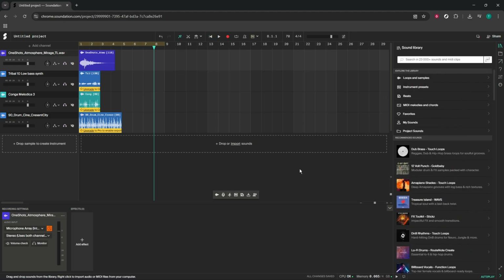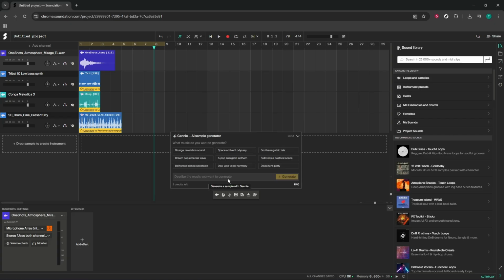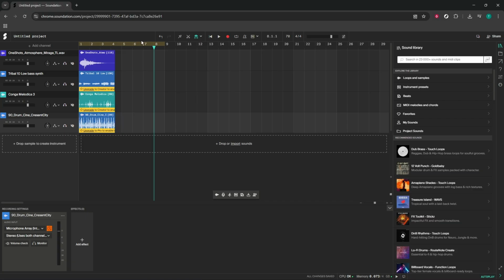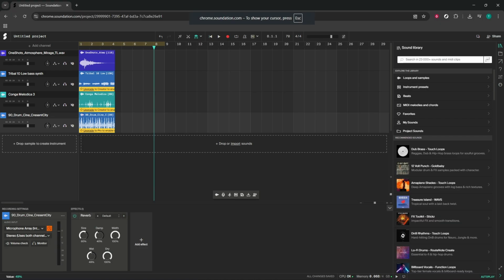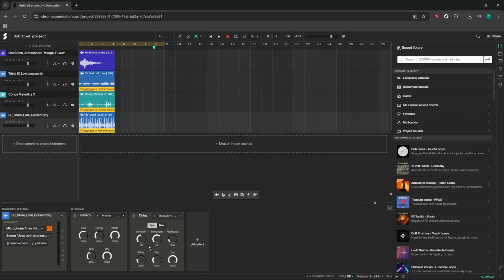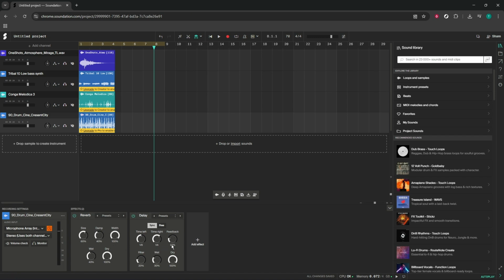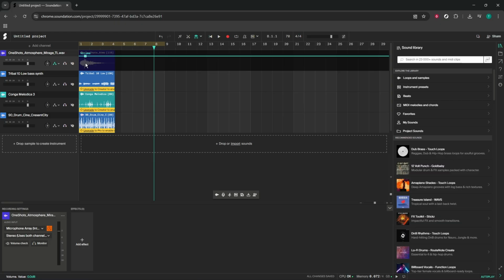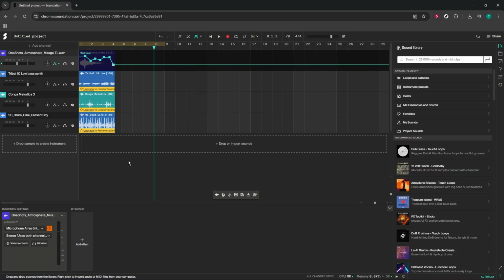How To Make Ambient Music In Soundation (2026 Guide)